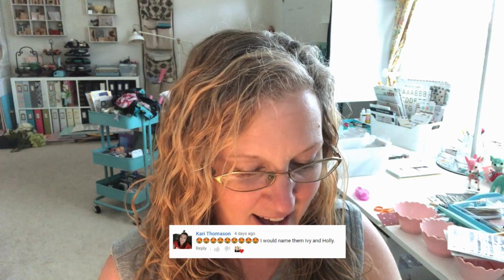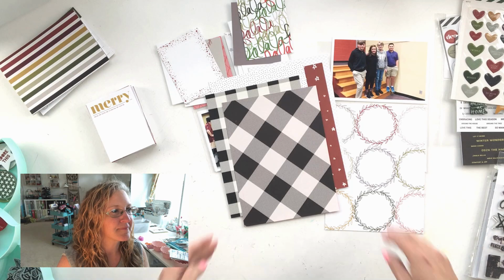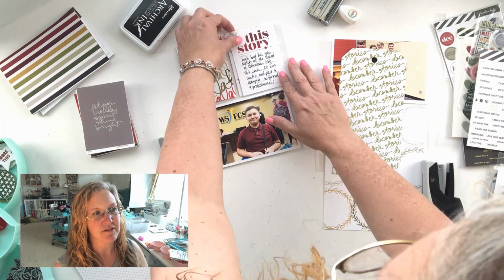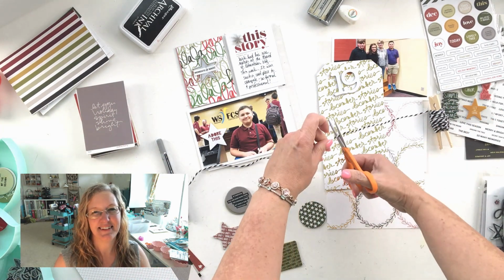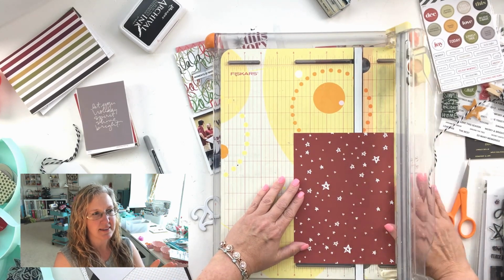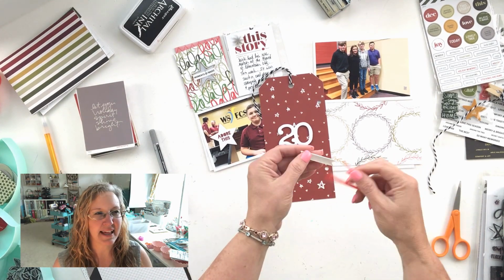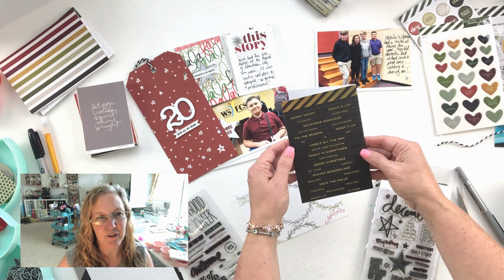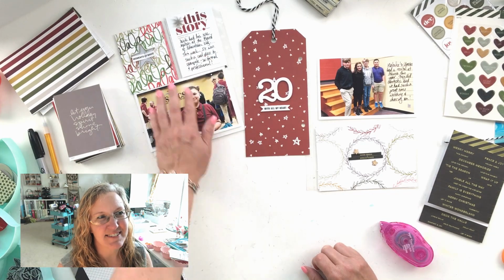craftychristmasinjuly | December Daily Days 19 and 20!!!!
Hello Lovelies and welcome to back to my channel! Today I am sharing my process for my December Daily 2018 Days 19 and 20. If you'd like to see all of the videos in this series, check it out

Hello everyone and welcome to Crafty Christmas in July we have lots of talented ladies creating one Christmas project a week for the whole month of July! Now is the time to get those undocumented photos of Christmas out! Play along with us! Make sure to leave comments on the videos and subscribe to everyone to be entered in a christmas goodies giveaway on Heather's Crafty Life channel at the end of the month.

~Theresa
xoxo